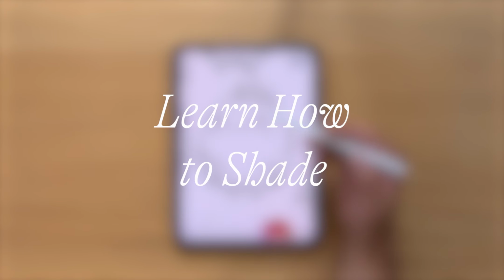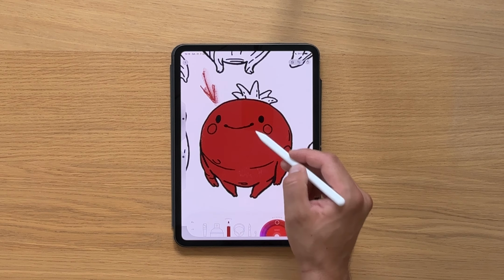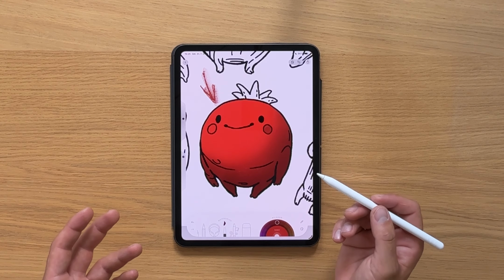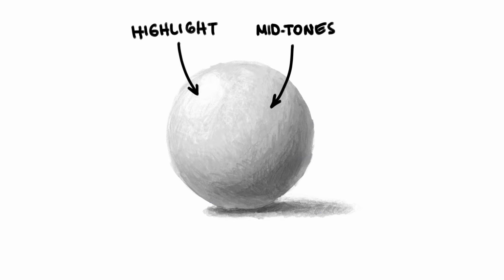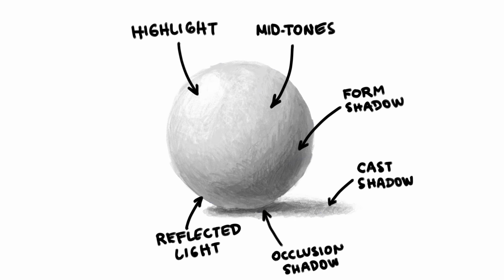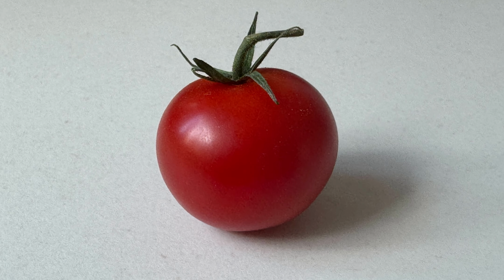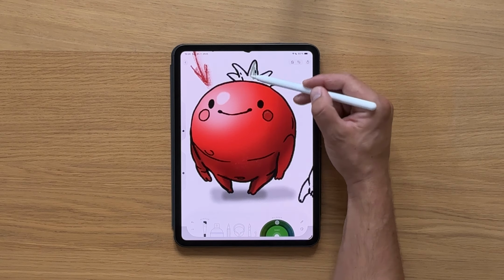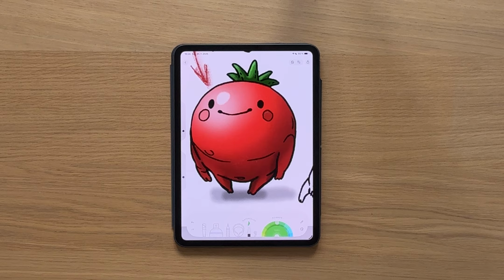How to Shade your Objects in Drawings- Lake Coloring Books & Journal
Learn all about how to shade your objects in drawings with these simple tips and tricks.

Want some inspiration from our artists and users? Check some amazing paintings on our Instagram stories

About Lake:
Lake has won the Apple Design Award and is the coloring app with the largest library of best illustrators in the world.
It is available in 11 languages: English, Italian, Spanish, Chinese Simplified, Chinese Traditional, Portuguese, Russian, German, Japanese, Korean and French.